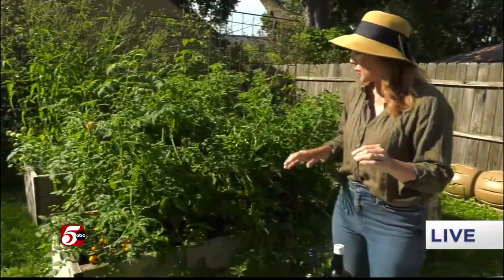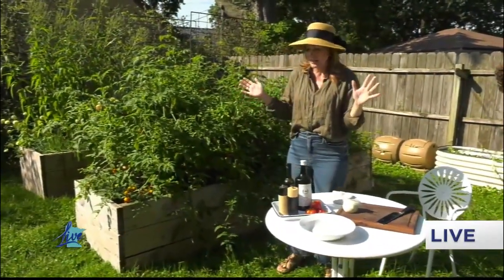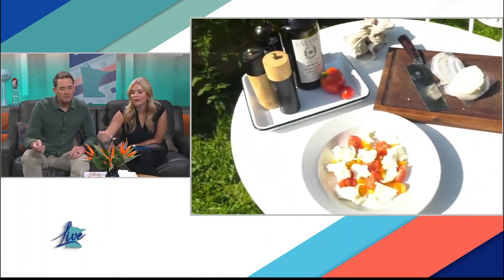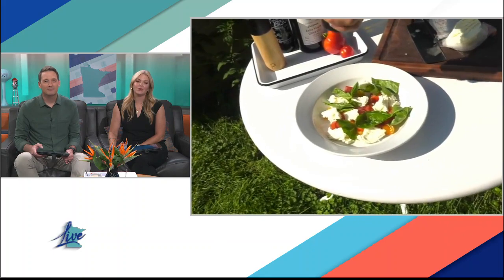Live in the Kitchen with Elizabeth: Garden fresh salad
Twin Cities Live host Elizabeth Ries joins us from her kitchen to give an update on how her garden looks and what she can make with her produce.